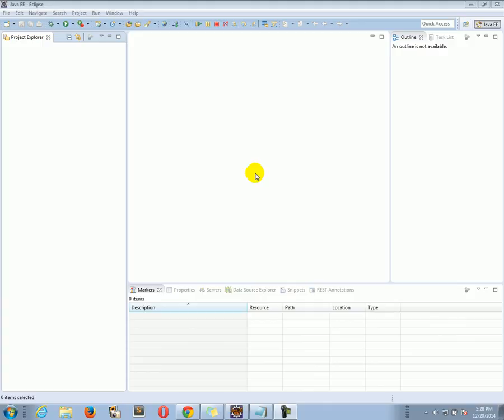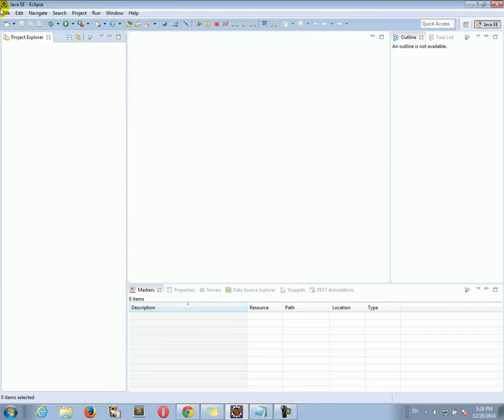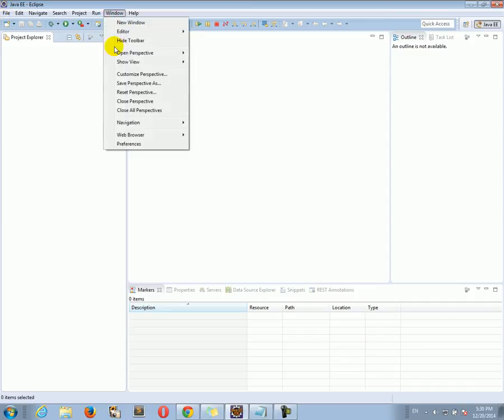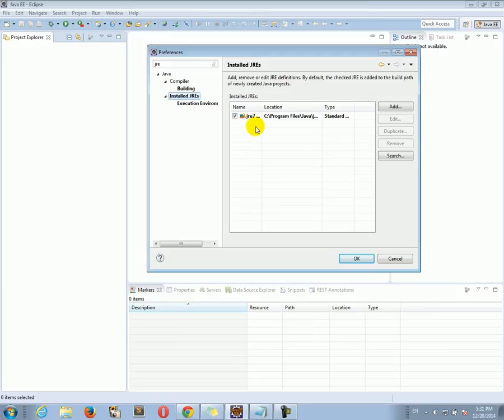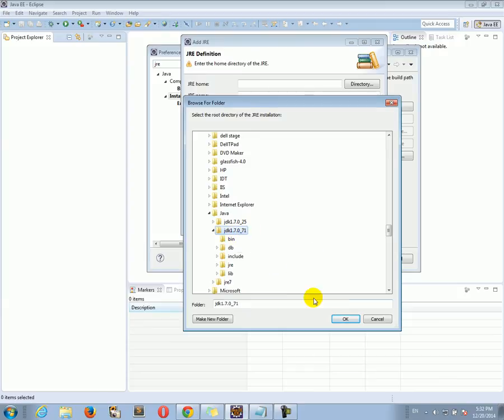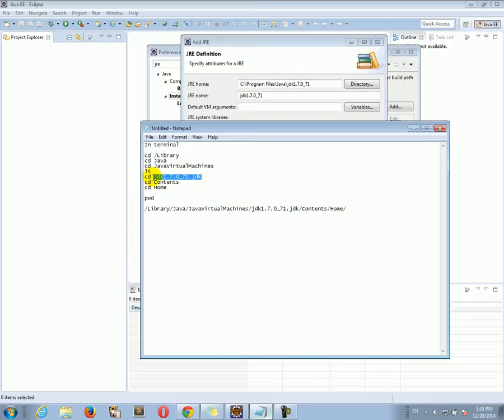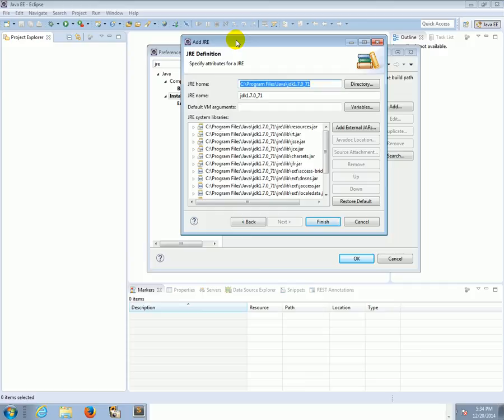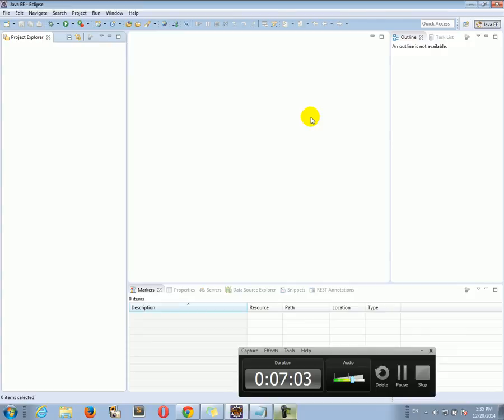Registering you JDK with Eclipse - (5 of 83) - Java EE Video Course